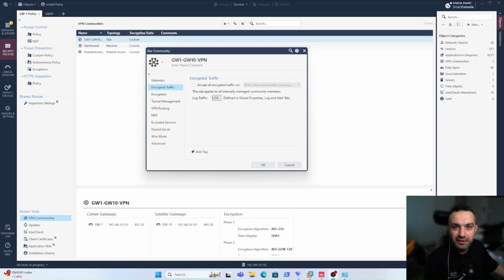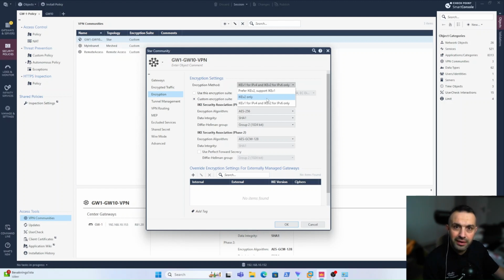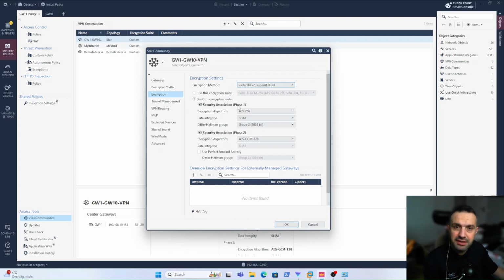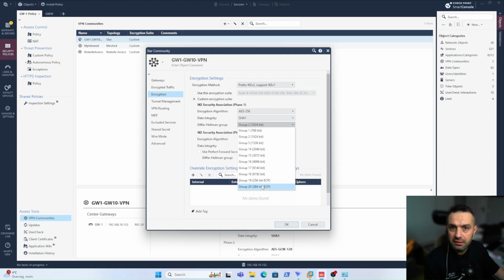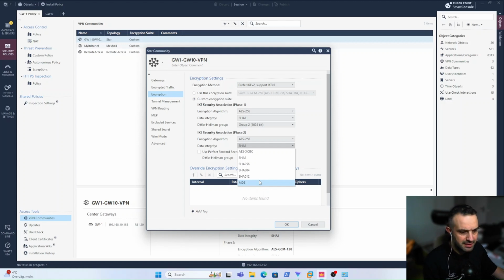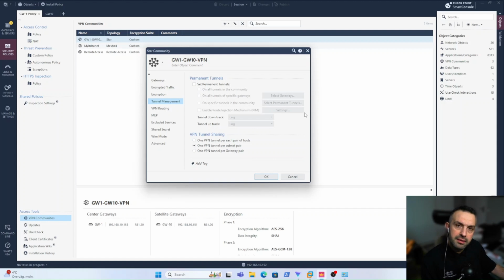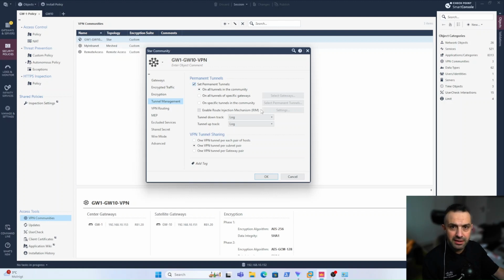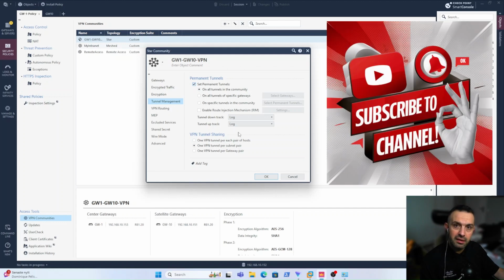Check Point Firewall: Understanding VPN Community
In this video, we explain the various VPN community options in Check Point Firewall, including encrypted traffic, encryption protocols, and tunnel management. We’ll dive into how these elements work together to secure data transmissions, ensuring the confidentiality and integrity of communication between gateways. You’ll gain a deeper understanding of the different VPN community types, how encryption ensures secure connections, and the management of VPN tunnels to maintain network stability and security. This video is designed to help you understand the key concepts behind VPN communities and their role in a secure network infrastructure.